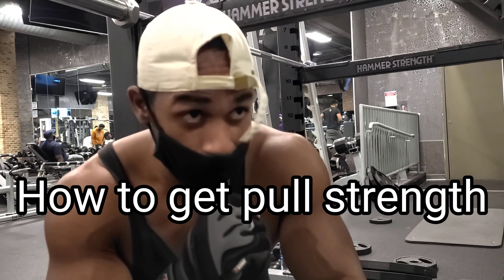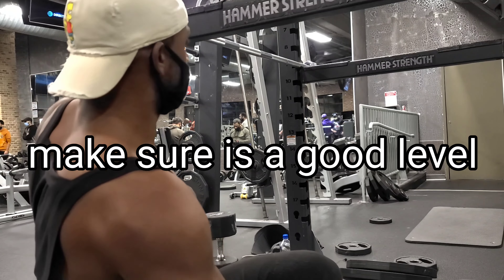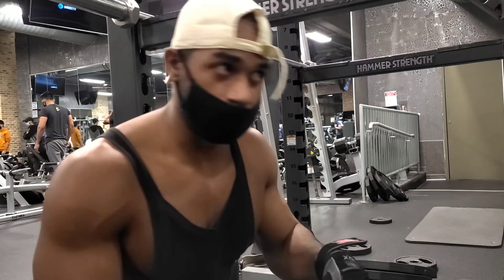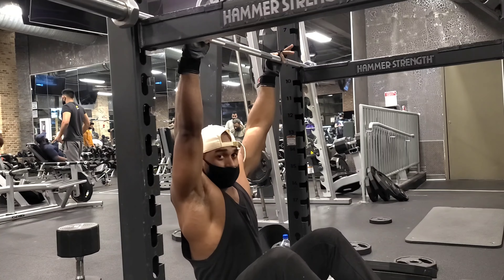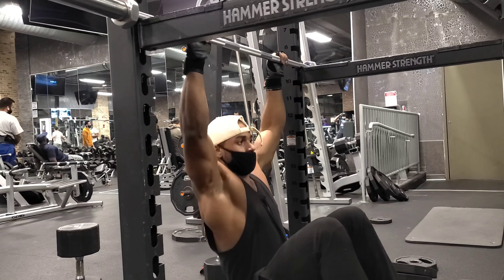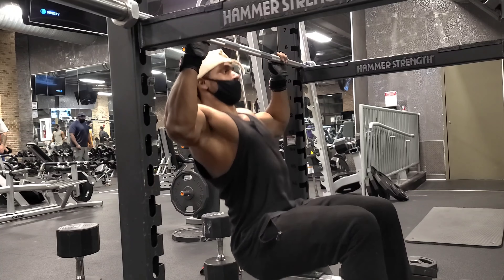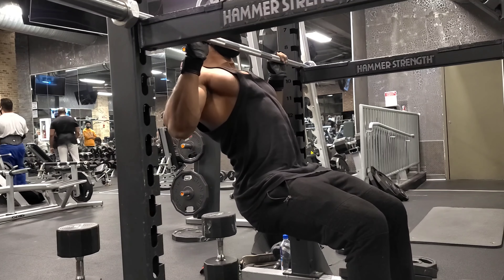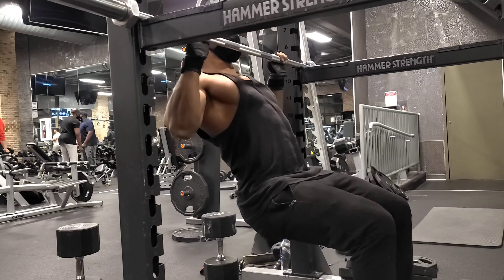How to get pull and push strength with only two exercises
Easy for anybody to perform. more reps you do more strong your core get.. but on this case we doing only 4 sets of pull and 2 sets of push

Pull
4 sets of 10 Reps total of 40 Reps

Push
2 sets of 10 total of 20

Easy and fun enjoy and sorry for the angle try to cover other people sometime they feel  weird when we Record...

Try to be humble  you know the vibe King Jay Fitness  in Da House  let's get ittttt

Tik tok -Check out King jay Fitness's video!

Please subscribe to my YouTube channel help me grow to 1k subscribers 🙏 😊 My channel is about motivation fitness videos , challenge , workout routine and many more.. Here is one of my favorite video I recommend.. thank you again for checking my journals